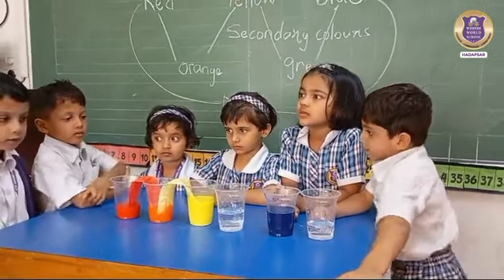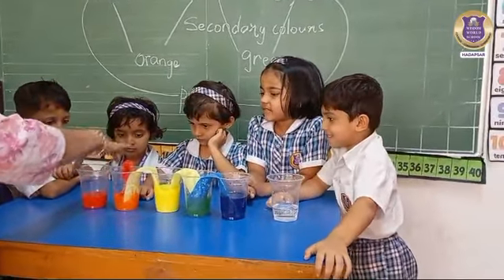Learning Through Play in Our Pre-Primary Classrooms! 🌟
Learning is fun in our Pre-Primary classrooms!  Through hands-on activities like the Float & Sink experiment, water play, and grouping & sorting, our little learners explore science, problem-solving, and critical thinking in an engaging way.

From discovering which objects float or sink to splashing around while understanding water concepts, every activity sparks curiosity and joy. Learning through play helps children grasp big ideas effortlessly—one fun-filled moment at a time!🧠✨